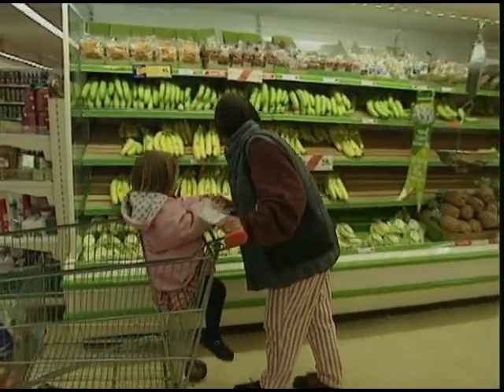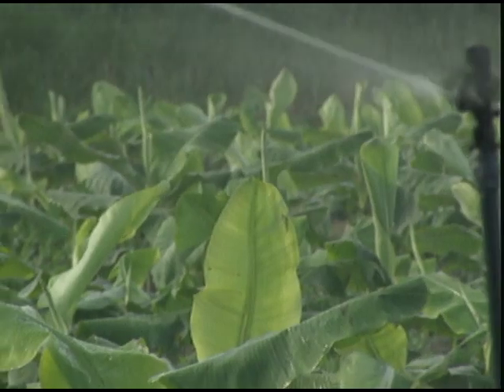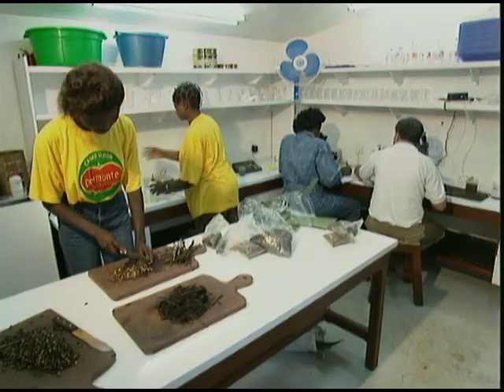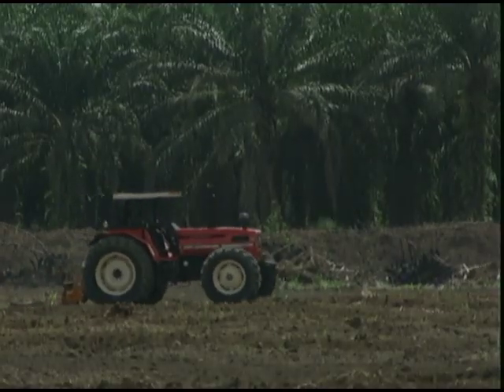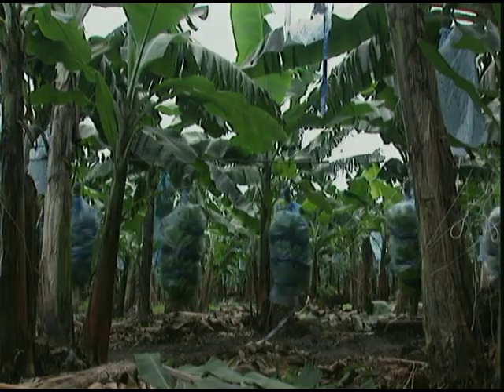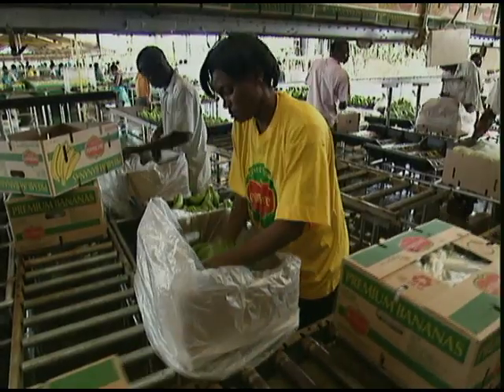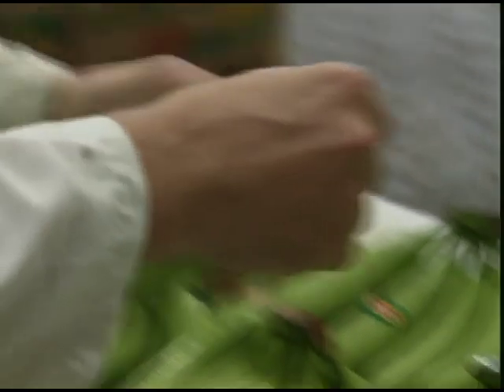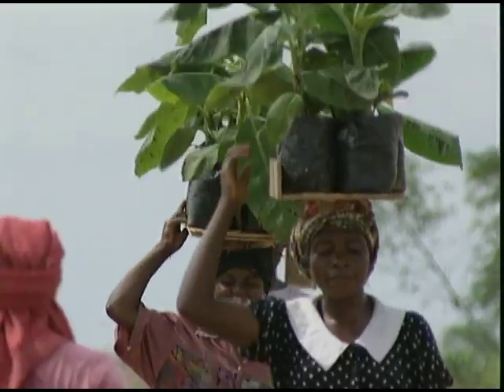New Traditions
Ever wondered where the perfect bananas that sit on shelves in supermarkets come from - and how they get here? The answer is here, in a film that features the whole process, from growing in Cameroon to appearing in your local Sainsbury's (and bearing the Del Monte stickers). Not sure when I made it - maybe around the start of this century. All I know is I've not been able to look at a banana in the same way since!